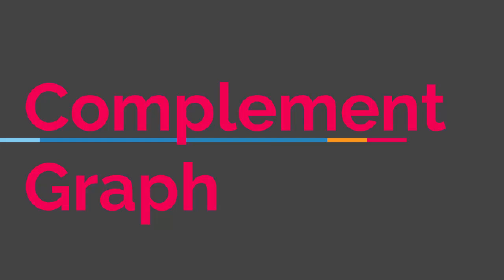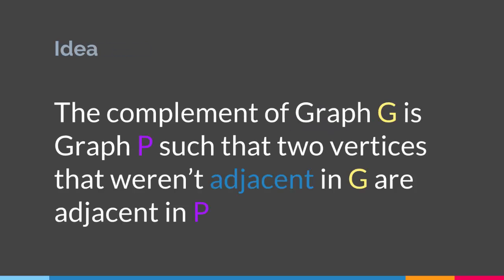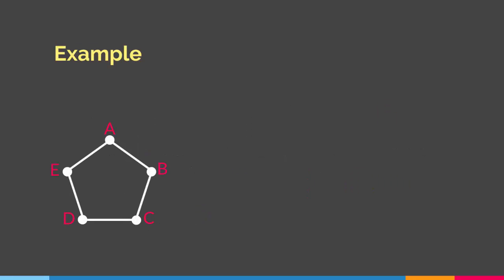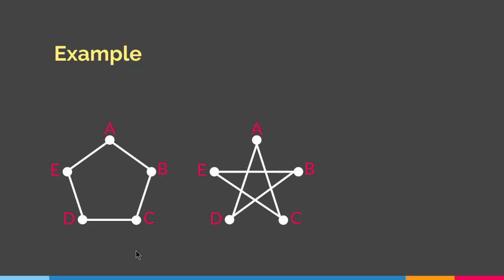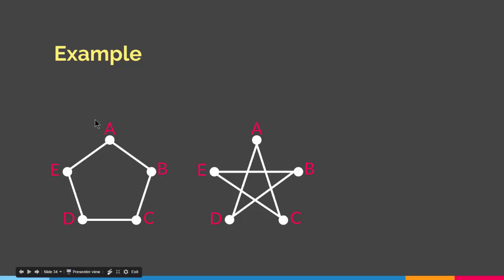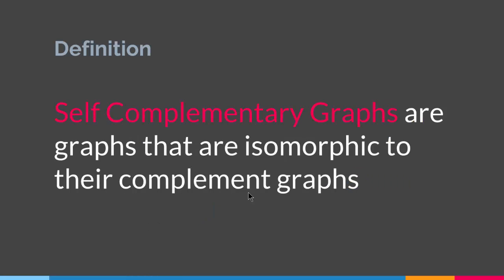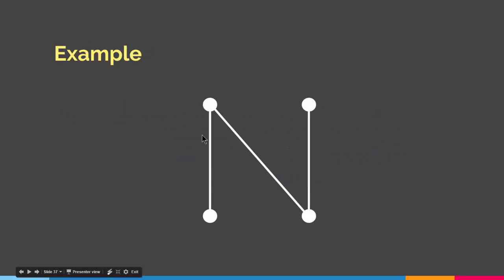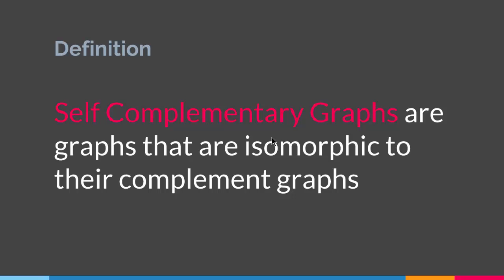Complement Graph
In this lecture you will learn what the Complement of a Graph is.